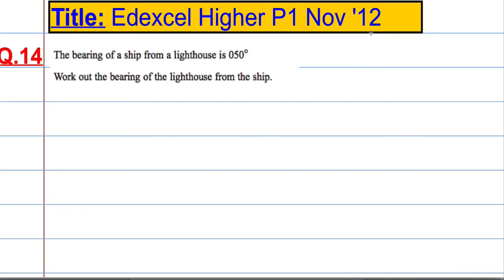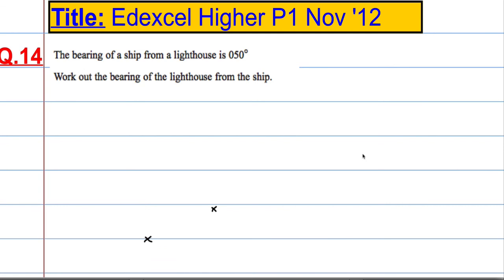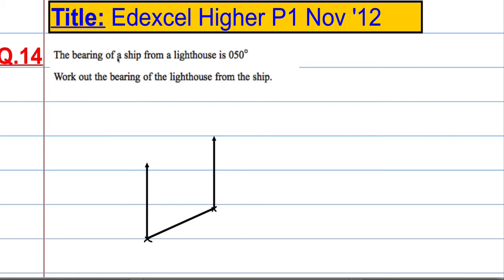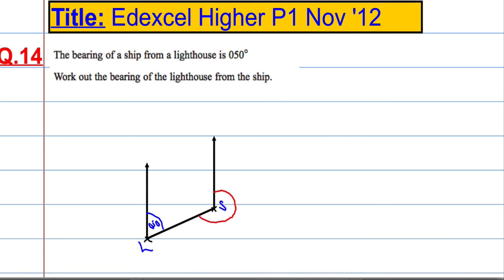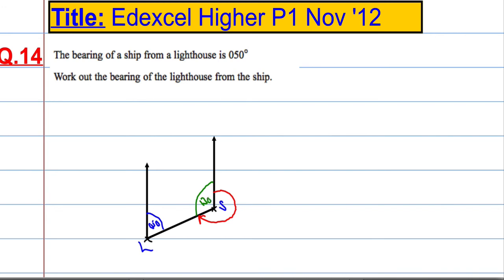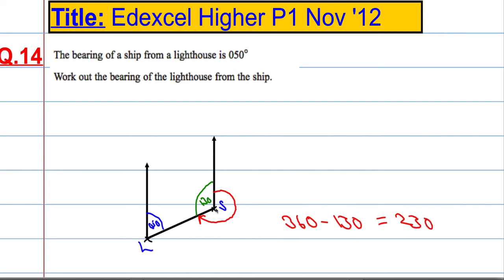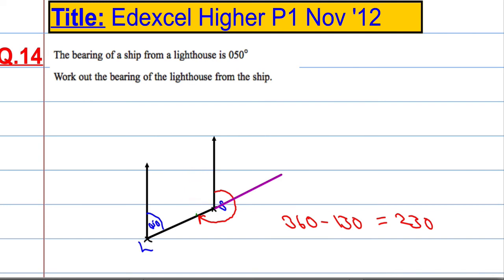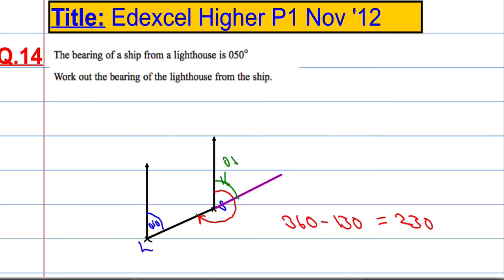Edexcel Higher P1 November 2012 Q14